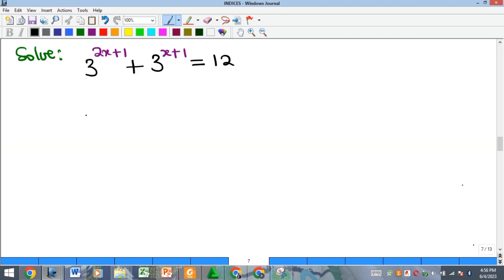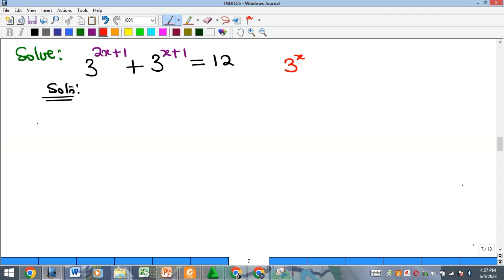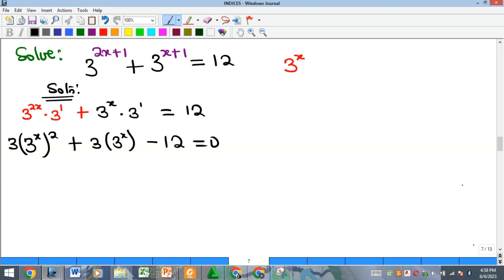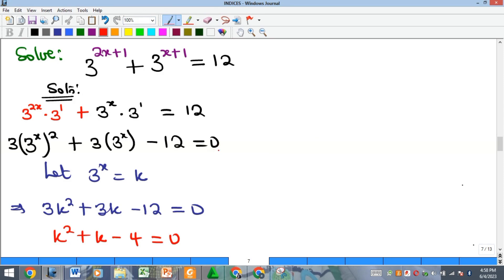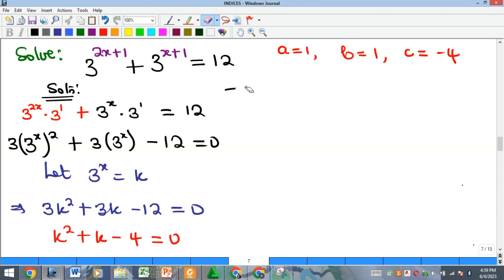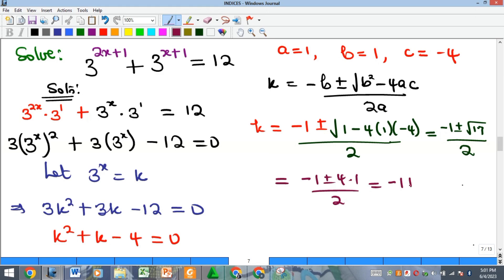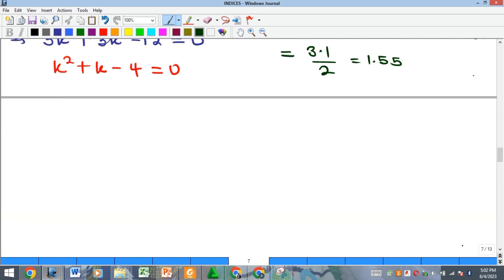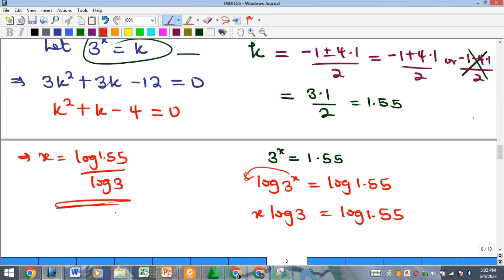Indices: Solve 3^(2x+1) + 3^(x+1) = 12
Solve 3^(2x+1) + 3^(x+1) = 12